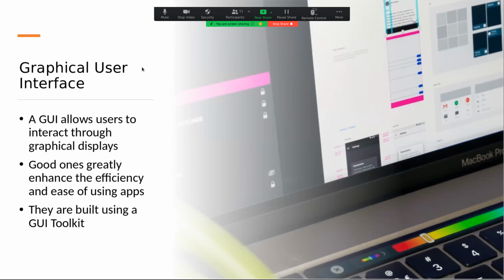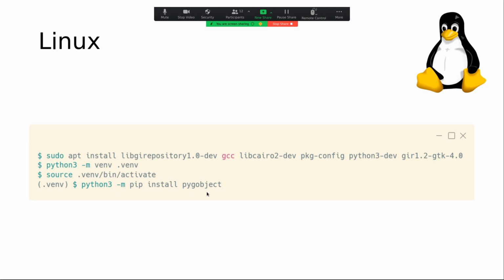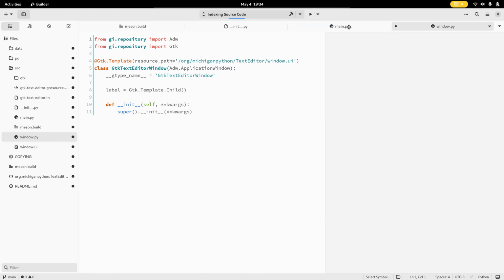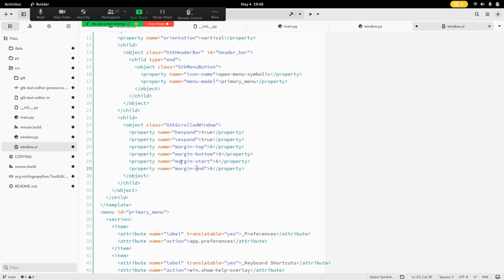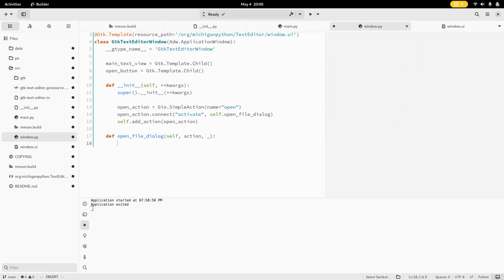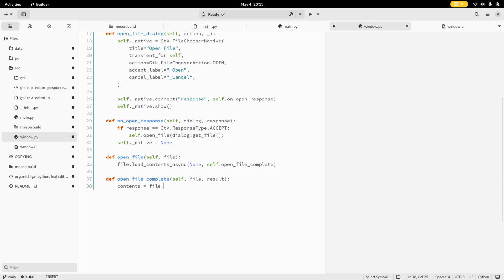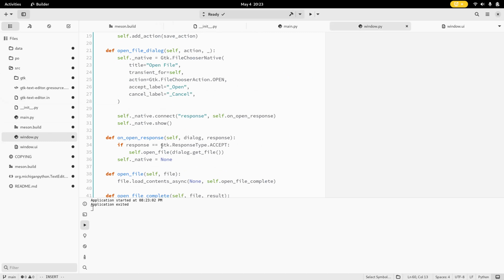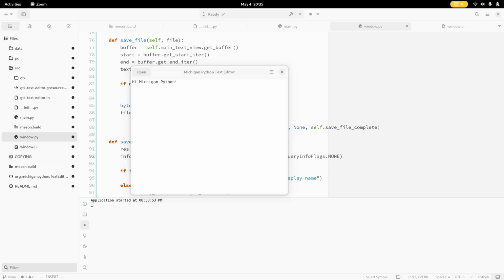GUI Apps with Python and GTK - Text Editor Tutorial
GTK is a free and open-source cross-platform widget toolkit for creating graphical user interfaces (GUI). This will be an introductory talk to build a simple Python code editor using GTK and Python. This tutorial follows along with the excellent GTK Getting Started tutorial

Dan Yeaw (@danyeaw) is the current organizer of Michigan Python, maintainer of the Gaphor modeling tool, and an Engineer at Ford Motor Company. At Ford, he designs complex safety-critical automotive systems using Model-Based Systems Engineering.